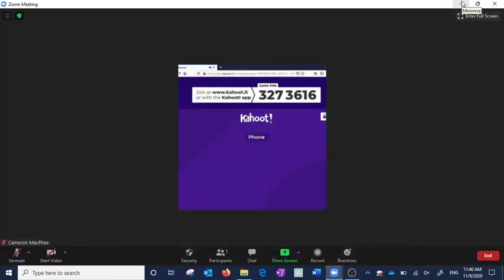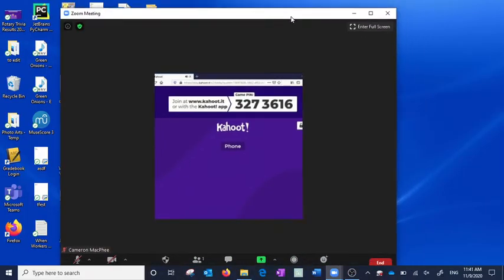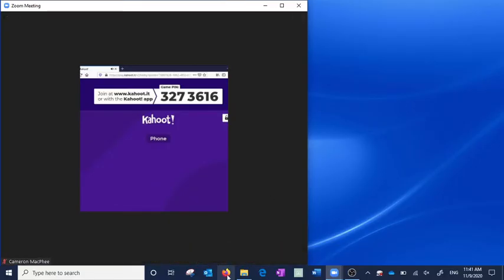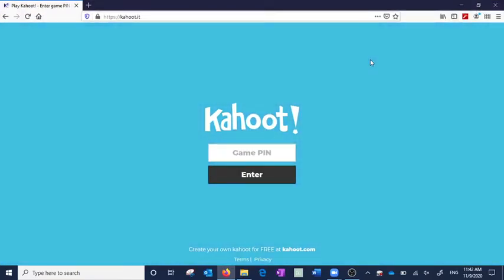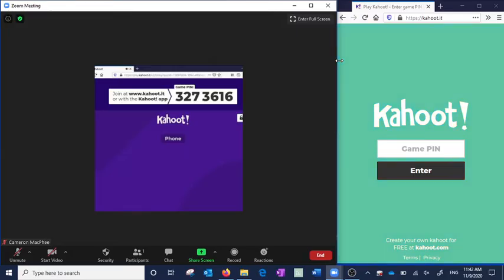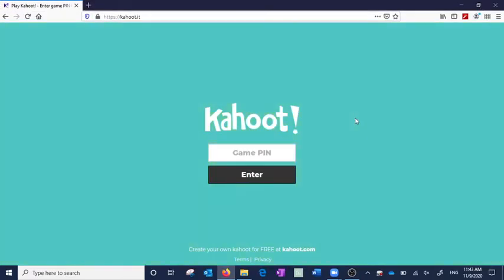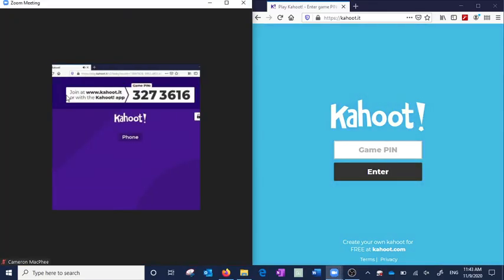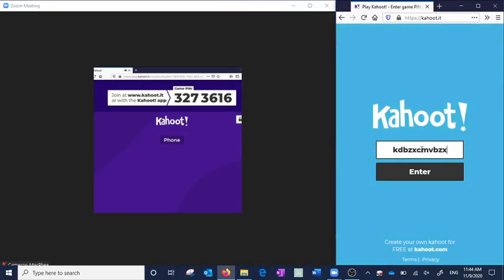Tech Tips: Tiling Windows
Demonstration of how to tile a Zoom window and a web browser (Firefox) for the purpose of an online trivia event.